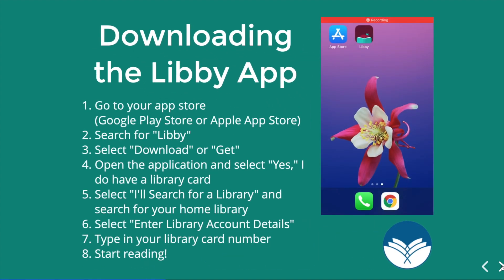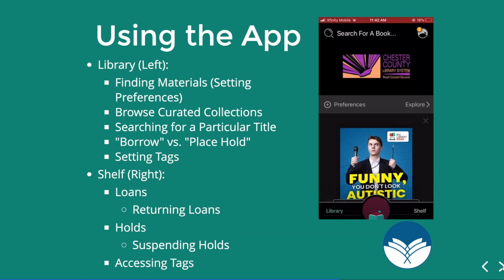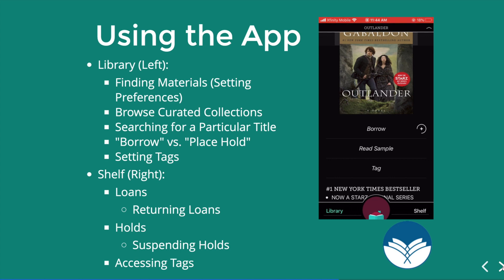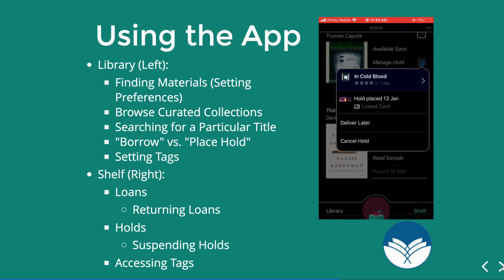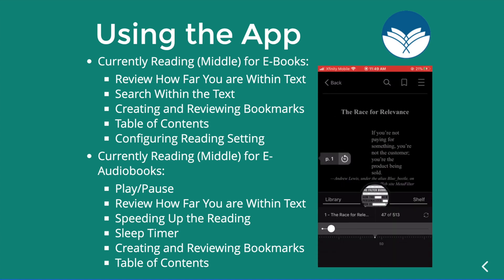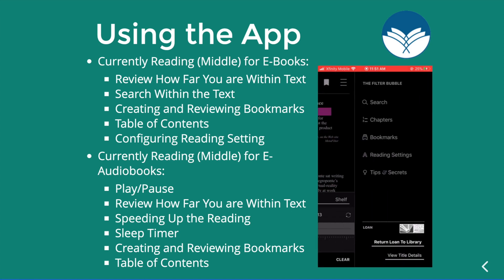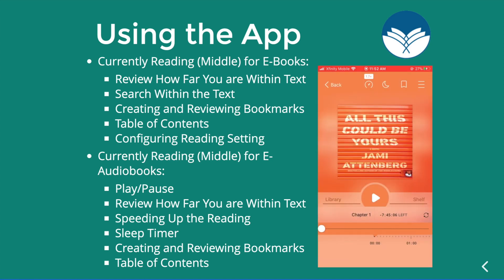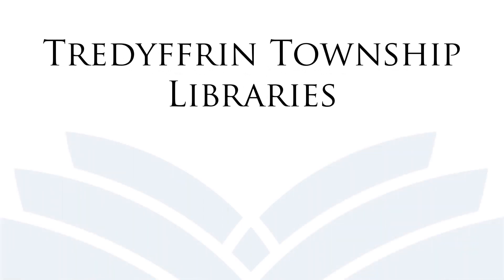Using Your Library Card at Home: Libby for Your Phone, Tablet, or Kindle Fire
Reference Assistant Taylor walks you through downloading and using the Libby app to access e-books and e-audiobooks on you phone, table, or Kindle Fire. To access the slides included in this video,

Please note: if you have a Kindle Oasis or Kindle Paperwhite, you will have to access our digital collection by going to chester.overdrive.com on the device's experimental browser.